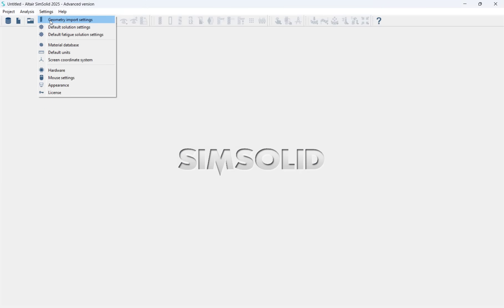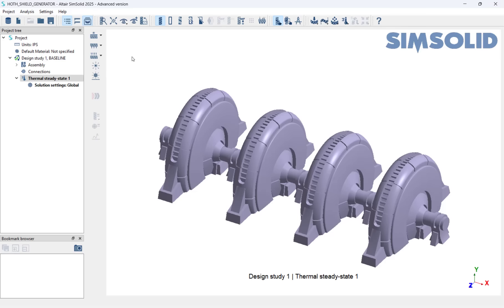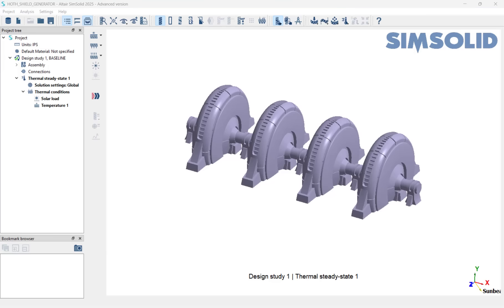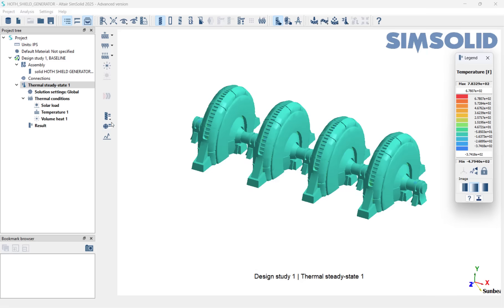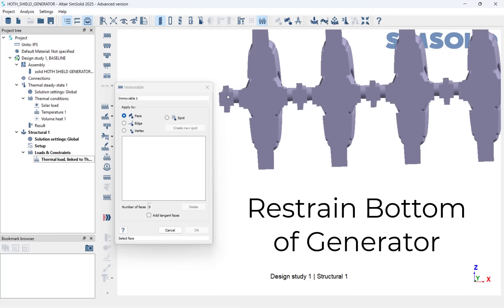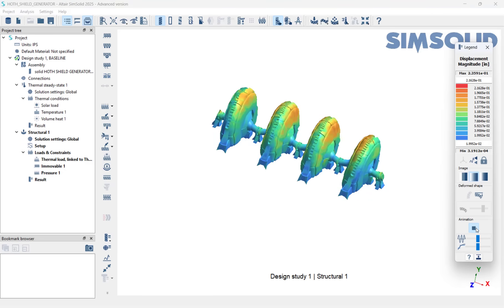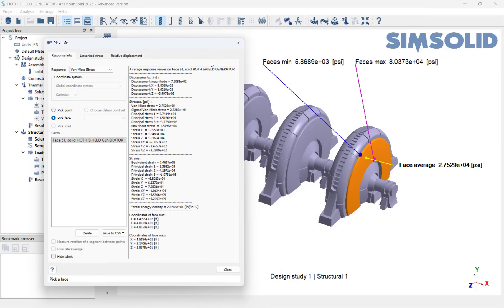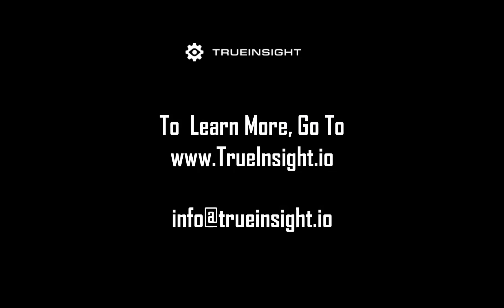Simulating the Structural Integrity of the Hoth Shield Generator with Altair SimSolid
In this video we use Altair SimSolid to simulate the structural integrity of the shield generator on Hoth from the movie Star Wars: Empire Strikes Back.